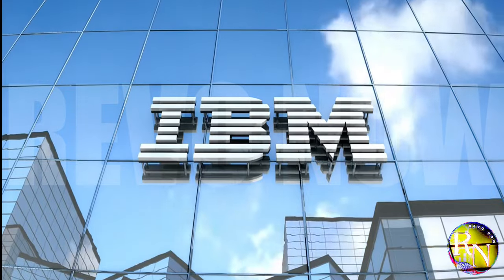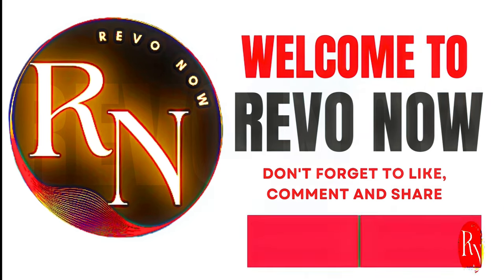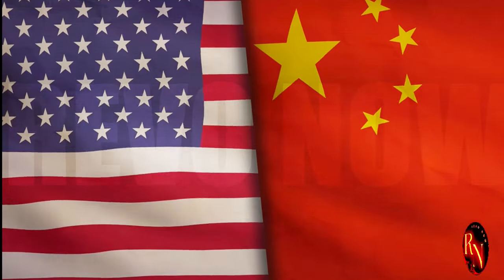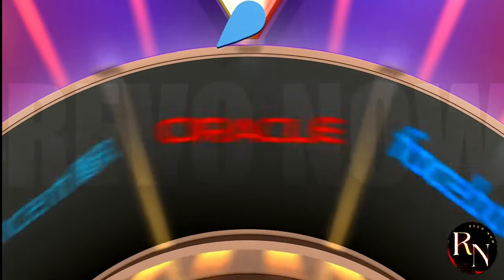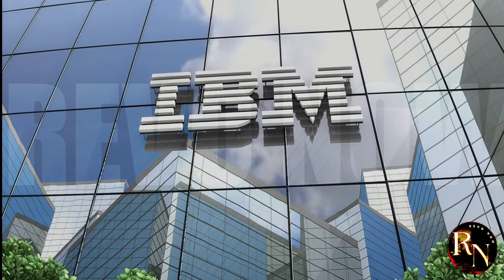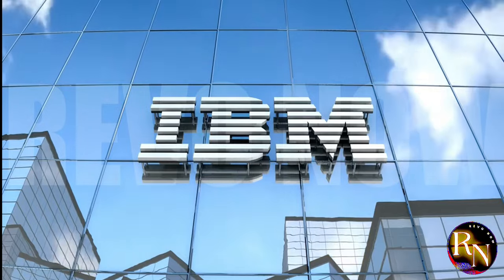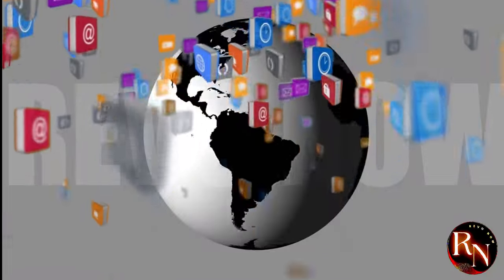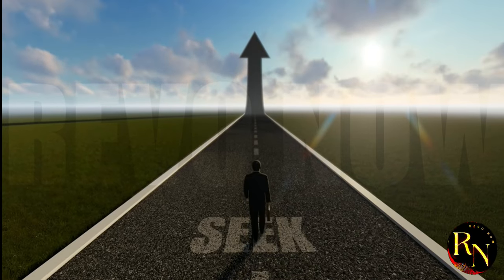IBM Shuts Down China R&D: WHAT'S NEXT?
IBM's Shocking Move: The End of China R&D? 🚨

In a stunning announcement that's sent shockwaves through the tech world, IBM has decided to shut down its research and development operations in China. 🤯 What does this mean for the future of tech innovation, global partnerships, and the ongoing geopolitical tensions between the US and China?

Join us as we delve into the details of IBM's decision, analyze its potential implications, and explore the broader context of the evolving tech landscape.